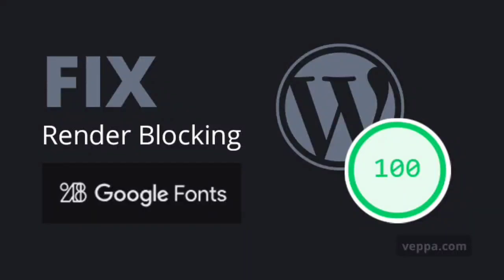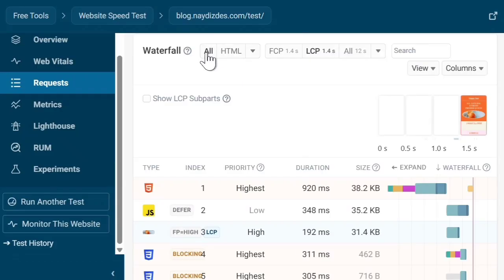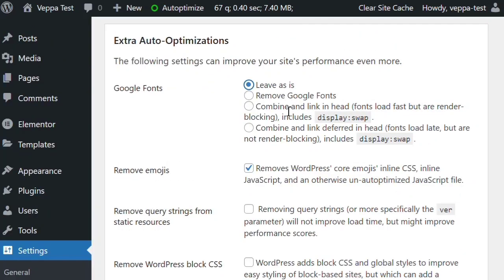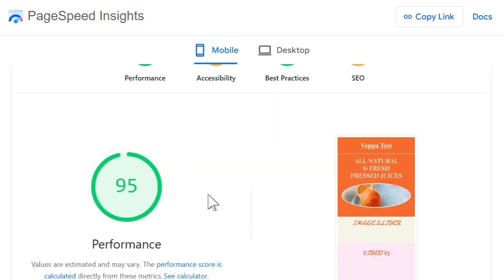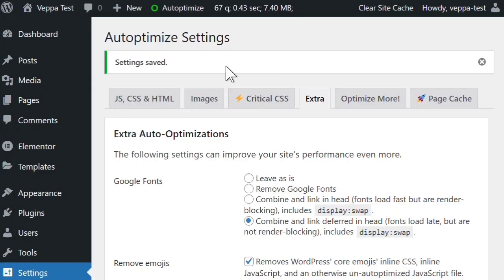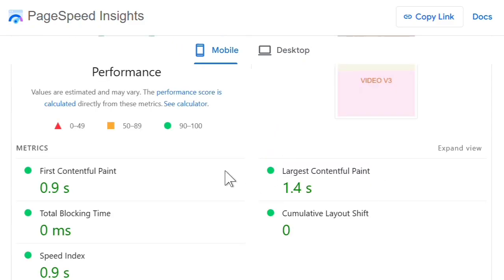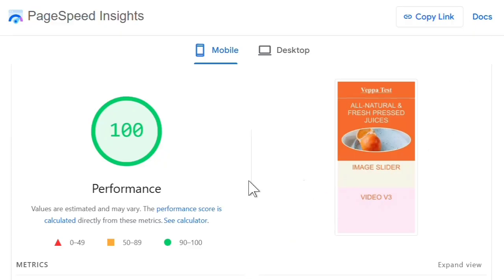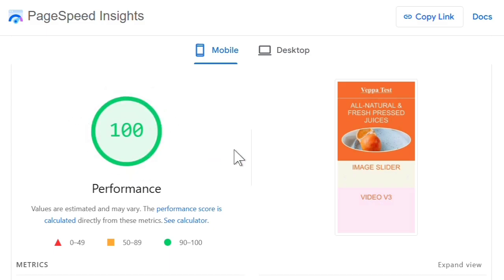Fix Render Blocking Google Fonts in WordPress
Download PageSpeed PDF checklist

Default implementation of Google Fonts in WordPress is render blocking. I optimize it using lazy asynchronous loading technique. It can help you to get 100 PageSpeed score.

With lazy loading CSS and font files (woff2) are still loaded but are not render blocking. This helps to reduce Largest Contentful Paint (LCP) time.

Alternatively you can disable all used google fonts with single switch and get consistent 100 PageSpeed score. Removing will help your website stay GDPR compliant while making it fast.

Contents:
0:00 Intro
0:20 Render blocking fonts PageSpeed score
1:24 Async load Google fonts
4:10 Remove Google Fonts